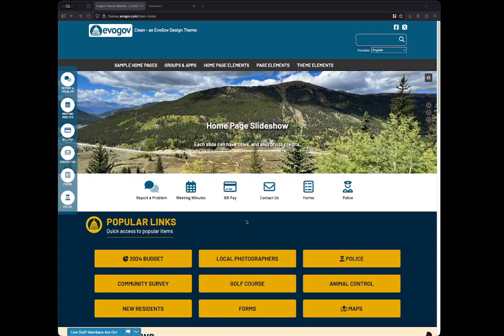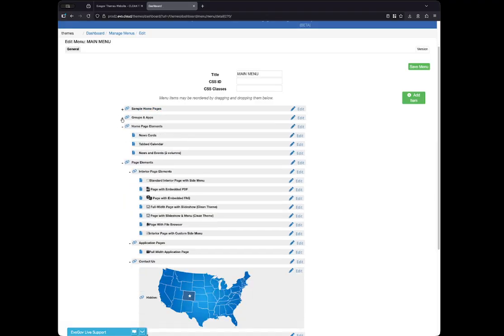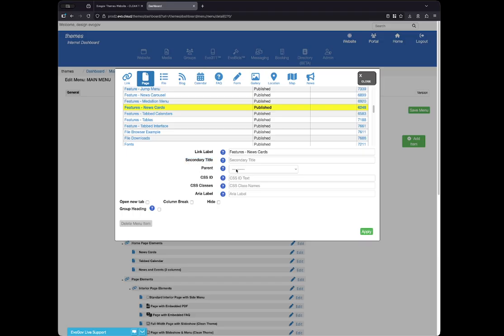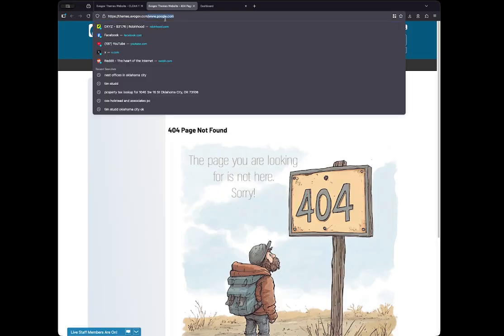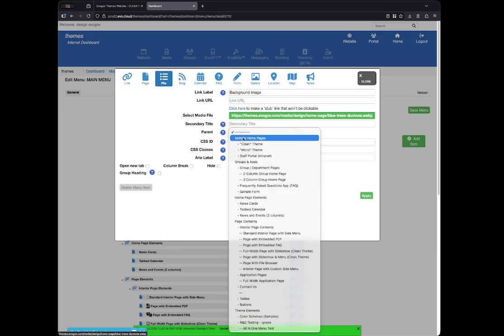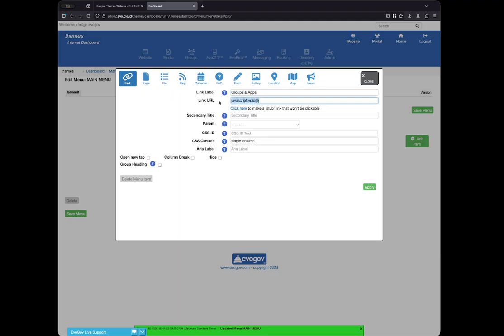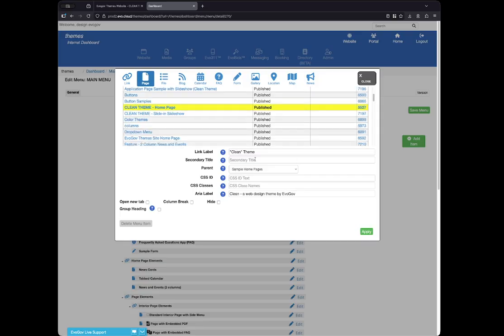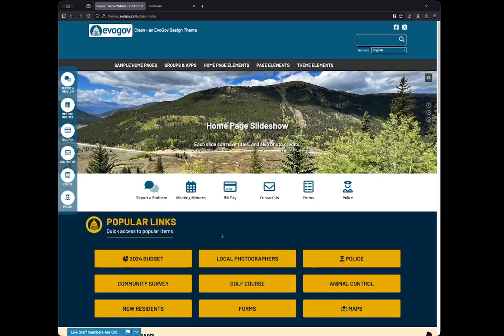Managing your main menu links